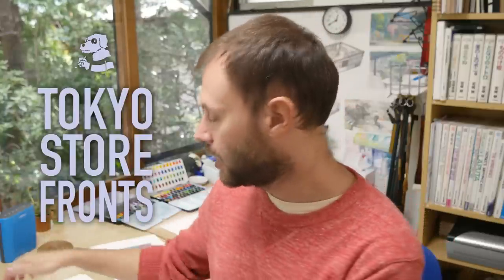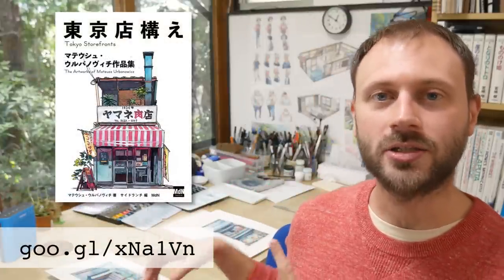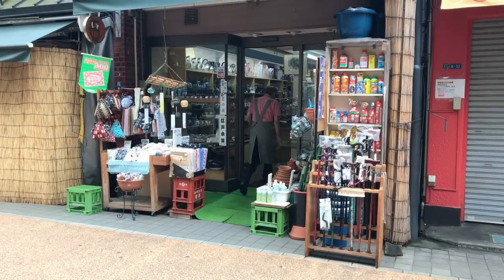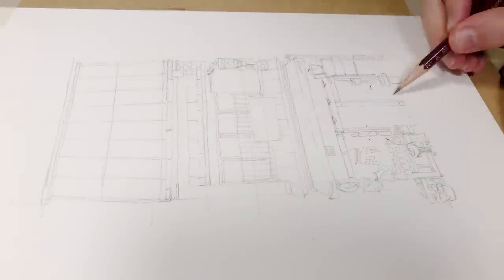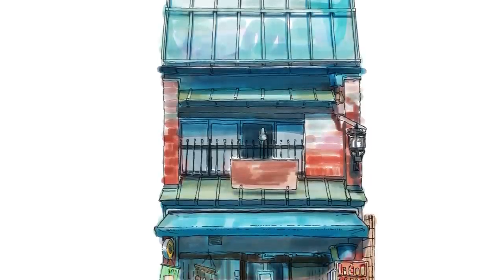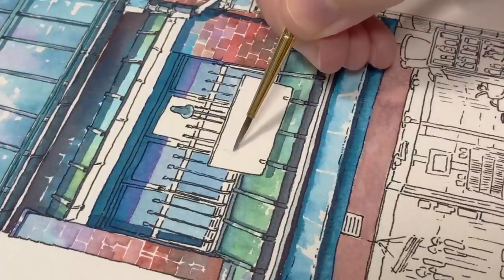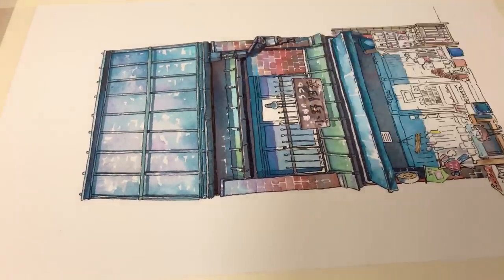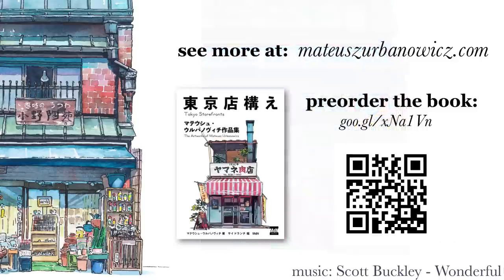Making the "Tokyo Storefronts" BOOK #01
"Tokyo Storefronts - The Artworks of Mateusz Urbanowicz"

A continuation of the "Tokyo Storefronts" illustrations series portraying fronts of retro-themed shops of Tokyo. Painted in 2016 this popular watercolor paintings series picked up by newspapers and TV shows becomes a full-fledged art album at last!

***This book contains Japanese and English language text!***

This book, in addition to the original 10 illustrations, contains 40 new
stores to explore, including storefront illustrations, sketches of the
shop's interiors, step-by-step illustration making-of, historical details
of included buildings and more.
This book also makes a perfect guide to the nostalgic Tokyo spots chosen and painted by a sharp-eyed foreigner!

This book is edited by Sideranch and Published by MdN company.